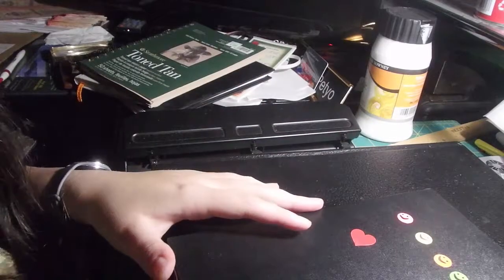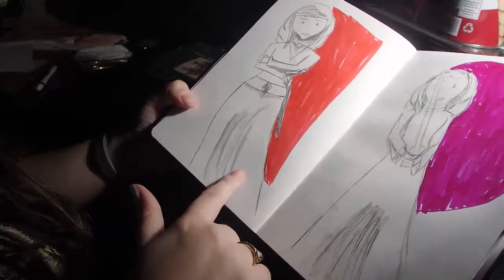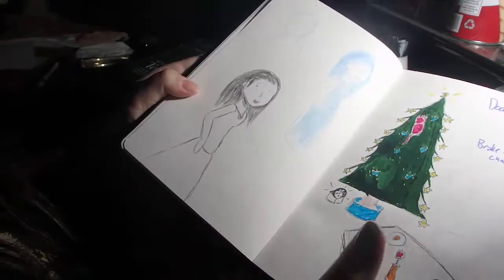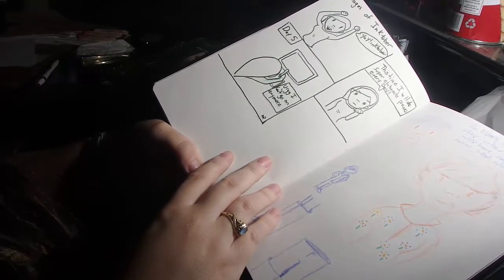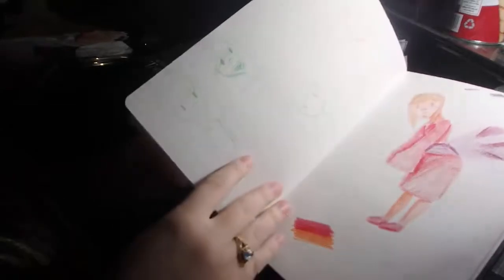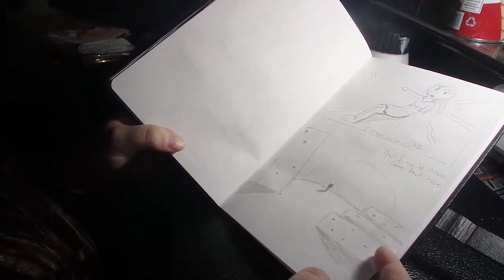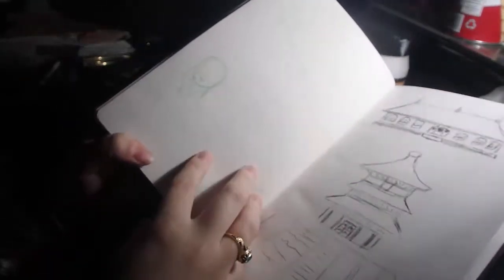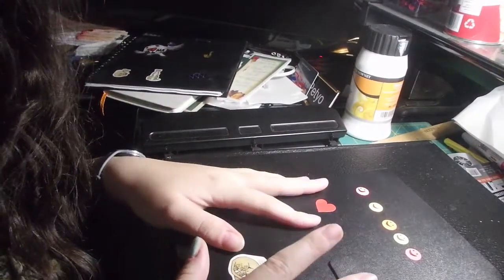canson 180 sketchbook tour